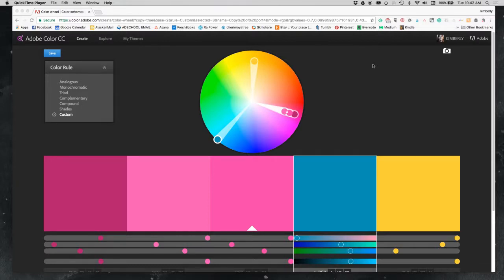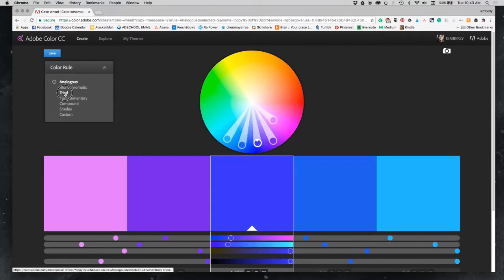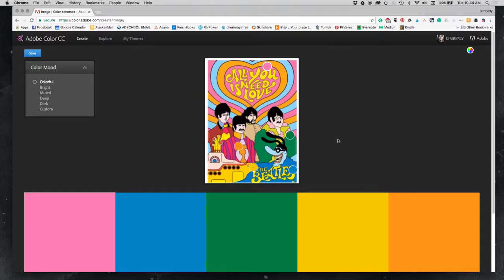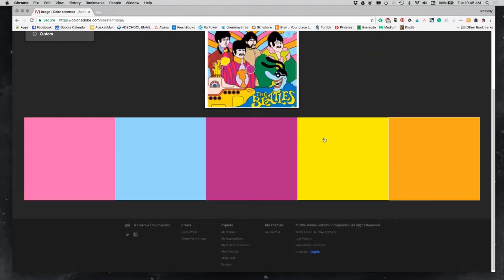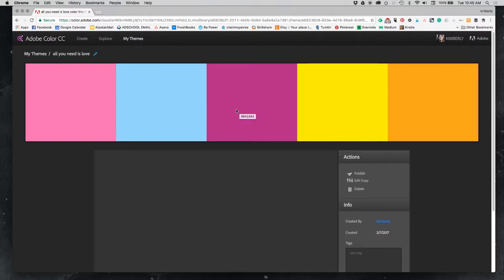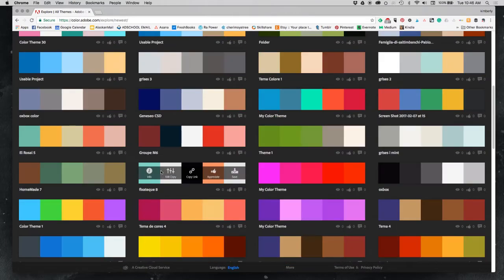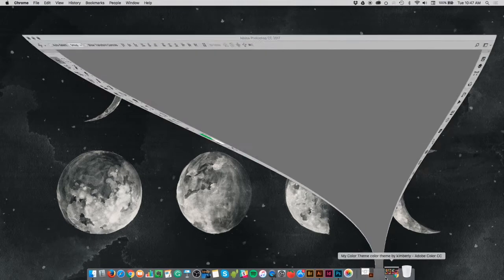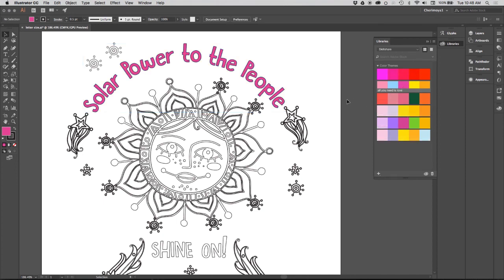How to Use RGB, CMYK and Spot Color: Class 6 - Color.Adobe.Com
Color.Adobe.Com

We’ll be learning color basics about RGB, CMYK and SPOT Color. Then, we’ll create an RGB swatch from a photo and convert it to CMYK for print.

This class is for Graphic Design beginners or anyone who needs to get something printed. This is not a class on color theory, rather a guide to actually working with color on a computer.

After this class, you will understand the different types of color for both screen and print and know how and where to use them!

This is a class that I made for Skillshare. Since I made it free on Skillshare, I decided to upload these videos on YouTube as well.